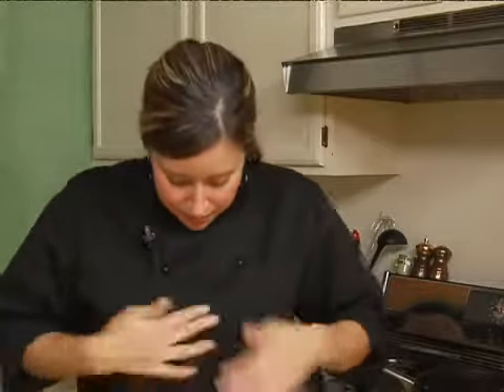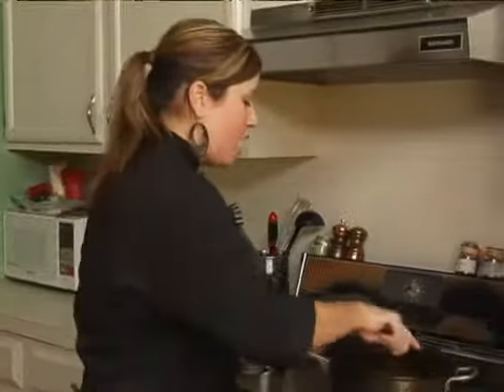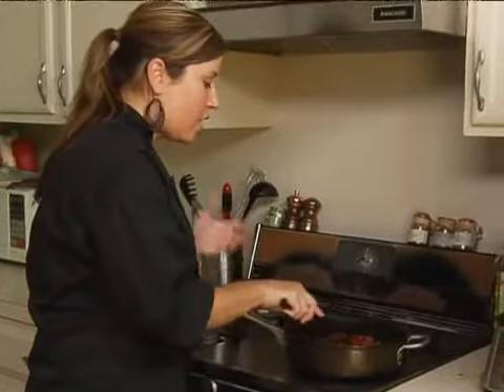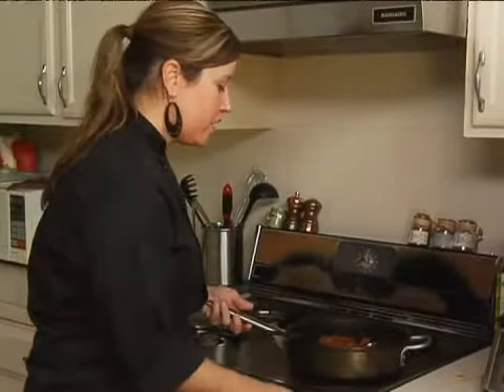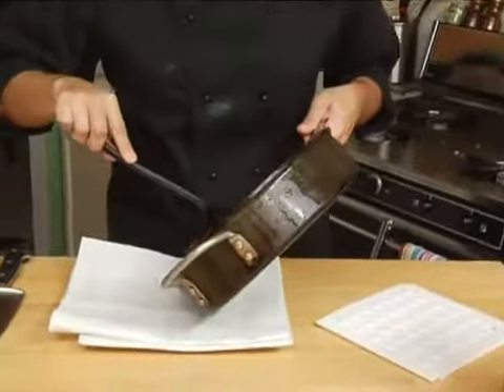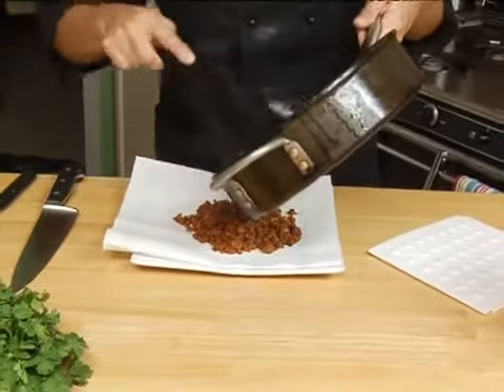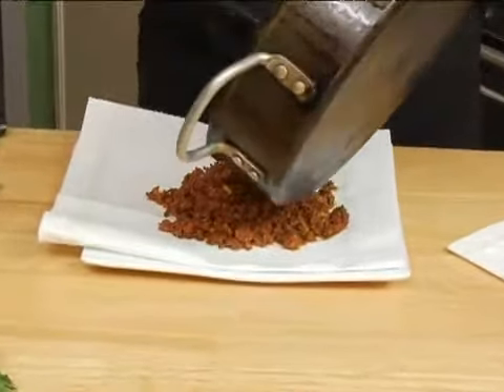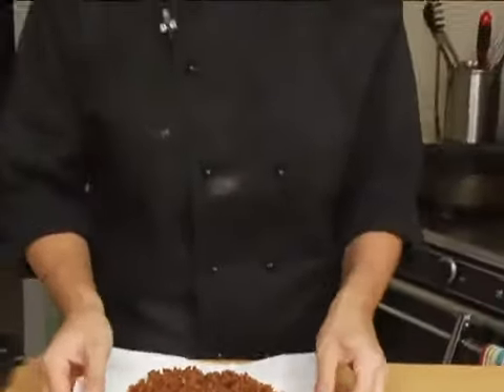How to drain Fat from Chorizo for Enchiladas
How to drain Fat from Chorizo for Enchiladas. Part of the series: How to Cook Chorizo & Potato Enchiladas. Learn how to drain the fat from chorizo when cooking chorizo and potato enchiladas with expert cooking tips in this free Mexican cuisine video clip.